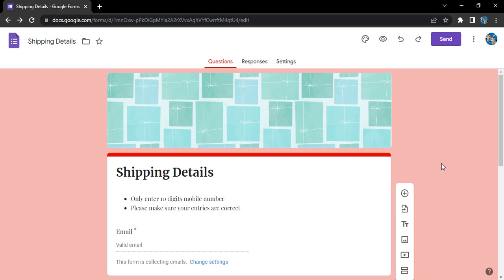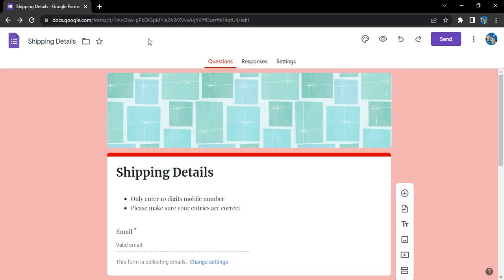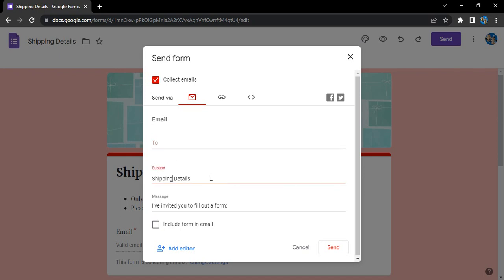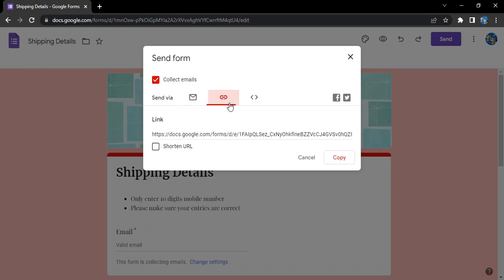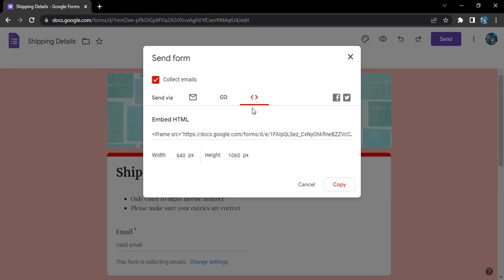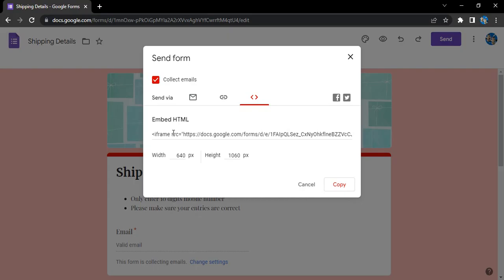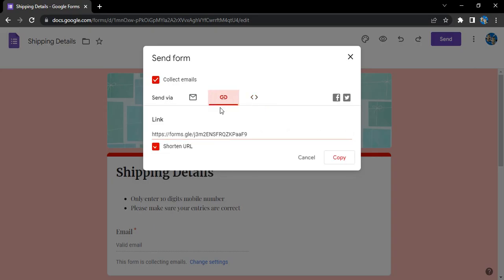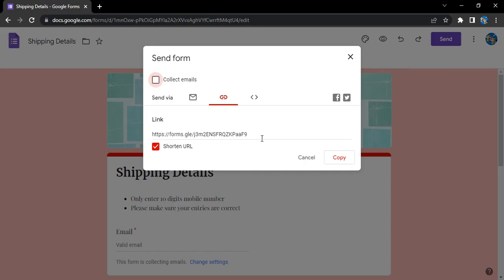How to share Google Forms - Get the link to share a Google Form | Email & Link Sharing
In this video I am going to show How to make a Google Form public